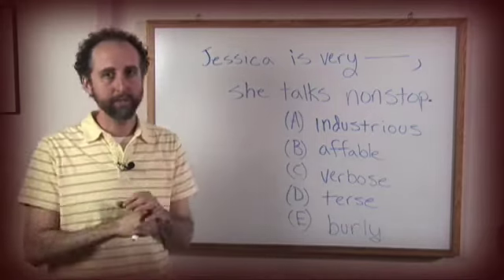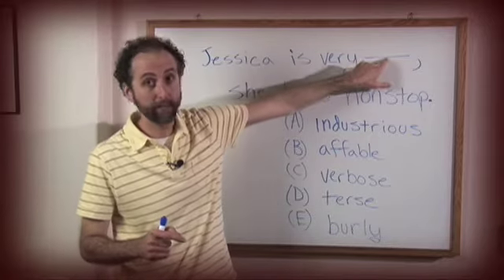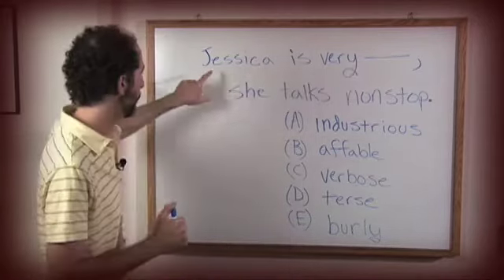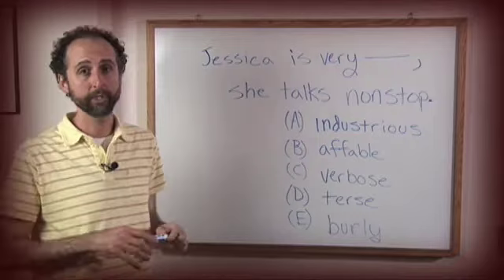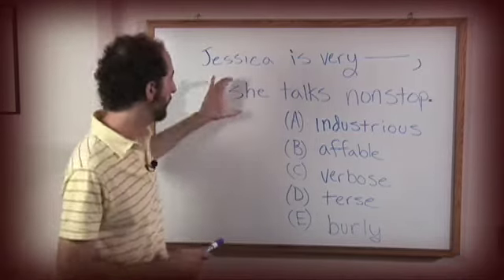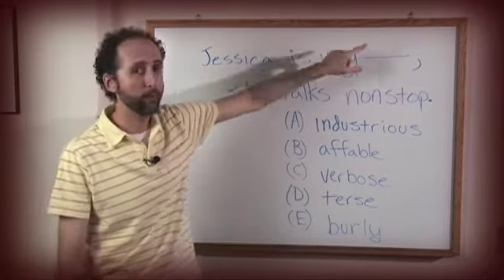Defining Twilight - Tips for Sentence Completion